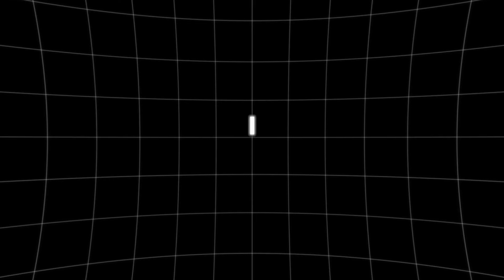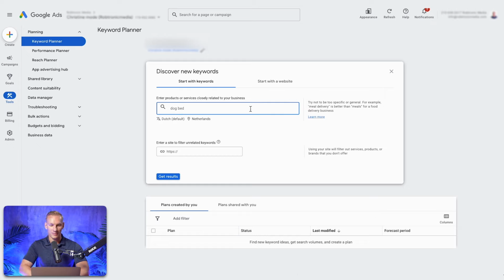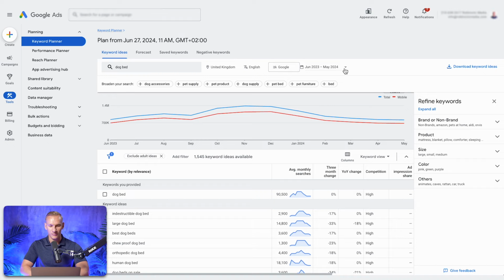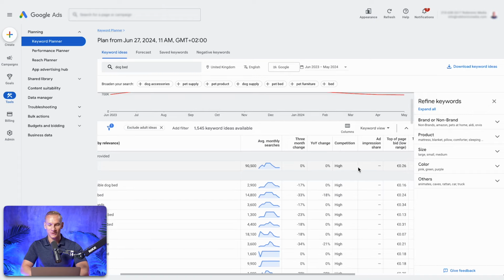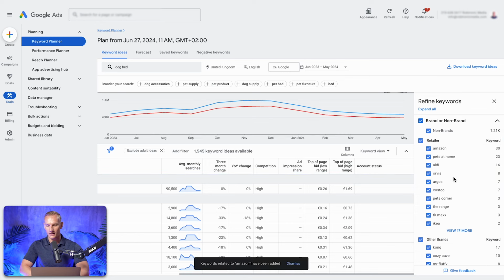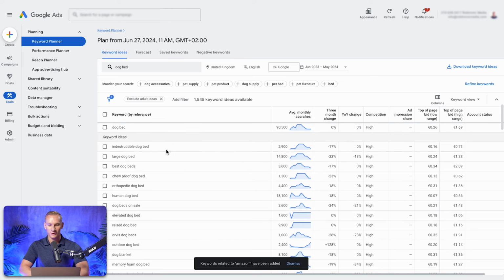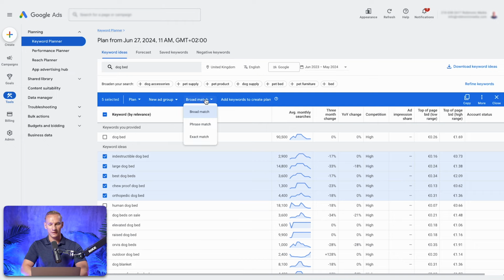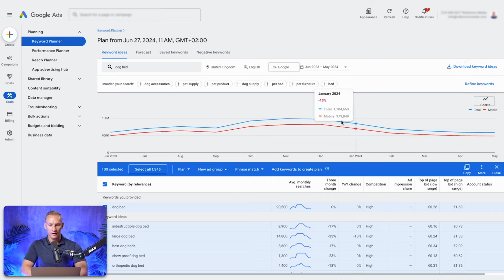How to use the Google Ads Keyword Planner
How To Use Google Ads Keyword Planner (And Increase Profit in 2025!)

In this video, I walk you through how to use Google Ads Keyword Planner in 2025. I will show you the entire interface and explain how to navigate it effectively.

You will learn how to conduct keyword research and analyze search volume for your business. This tool is crucial for maximizing your profit from Google Ads.

By the end of this tutorial, you'll have a solid understanding of how to leverage Google Ads Keyword Planner for better ad performance.

I’m Robin Tesselaar, e-commerce mentor with over 5 years of hands-on experience running successful online brands. I specialize in maximizing profits through effective Google Ads strategies and solving complex issues like Merchant Center blockages. My approach is direct and friendly, ensuring you receive knowledge that’s not only effective, but also easy to understand and implement.